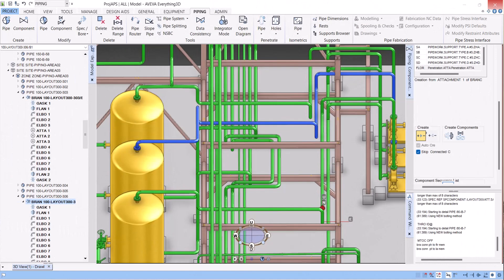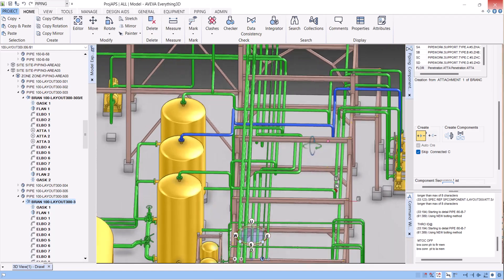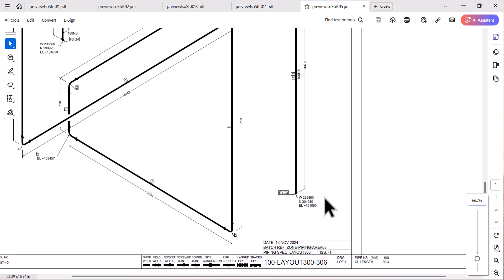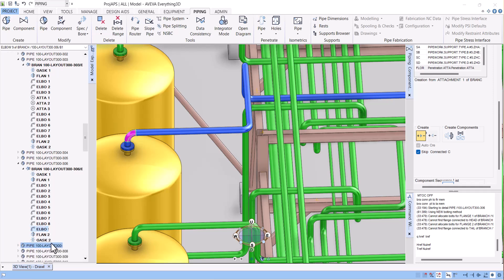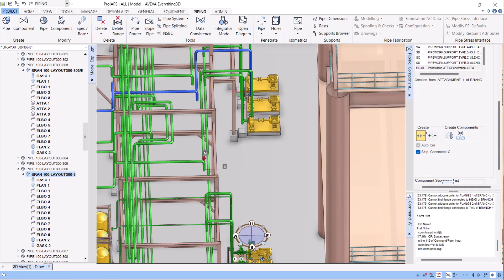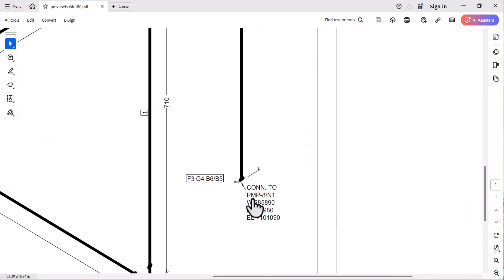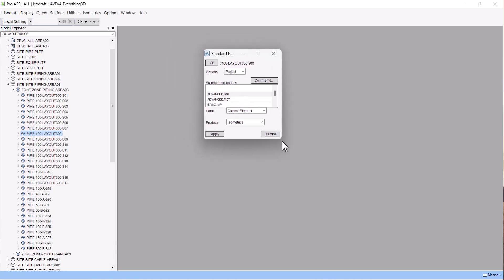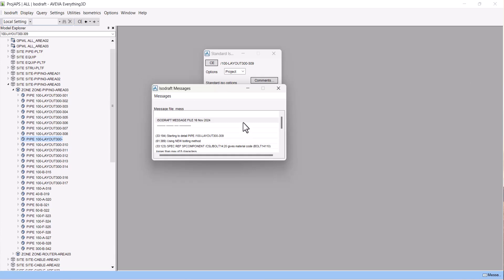AVEVA E3D Isometric Extraction Tutorial – Step-by-Step Guide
Ready to take your piping design skills to the next level? Our AVEVA E3D isometric extraction tutorial is here to help you master the process. In this simple and easy-to-follow guide we’ll show you how to quickly create isometric drawings from your 3D models. No matter if you’re just starting or have been designing for a while this tutorial will teach you all the key features you need to know like view settings extraction methods and output formatting. Watch now and learn how to produce professional-quality isometric drawings with ease using the AVEVA E3D isometric extraction tutorial.

This E3D Isometric Extraction Tutorial  is about:
AVEVA E3D isometric extraction
Isometric drawing tutorial
AVEVA E3D tutorial
3D modeling with AVEVA E3D
Isometric drawing AVEVA
Piping design tutorial
AVEVA E3D basics
Isometric extraction guide
3D extraction AVEVA E3D
AVEVA E3D for beginners